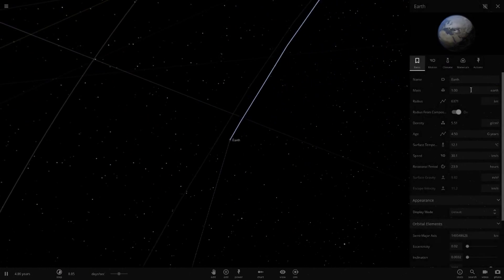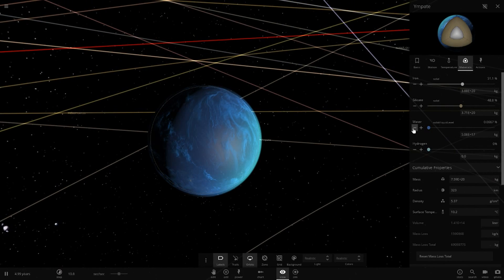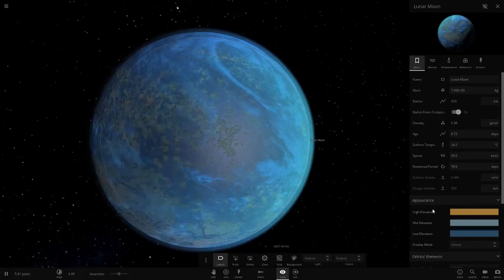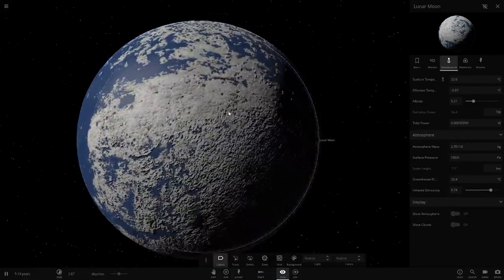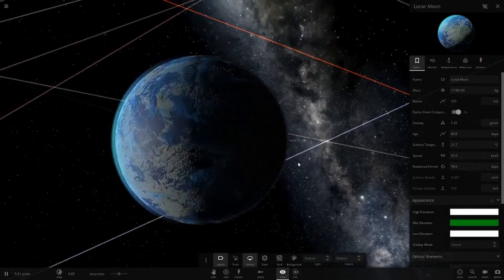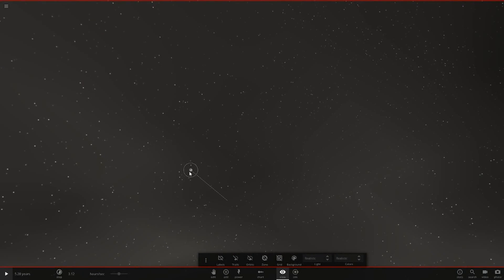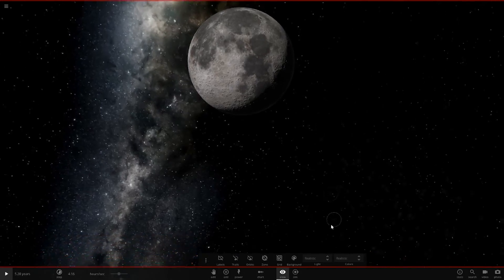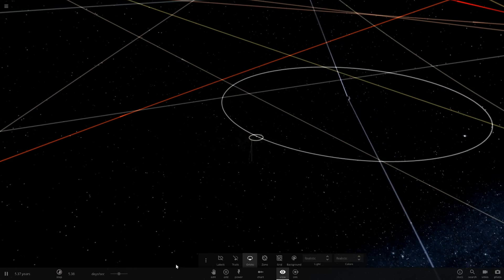Giving Our Moon A Habitable Moon, Universe Sandbox ²